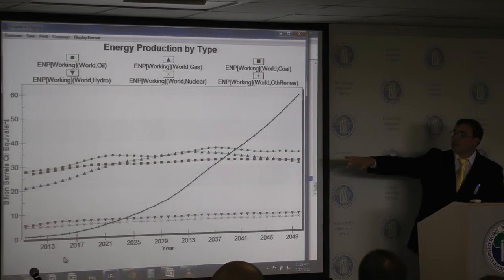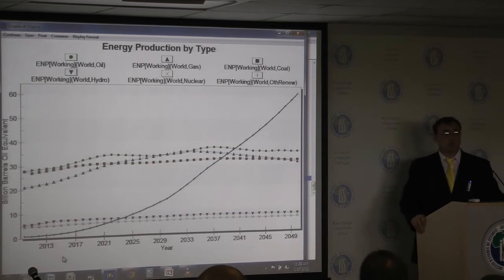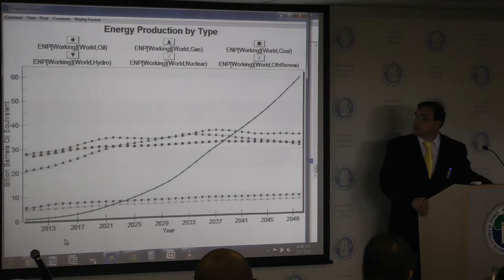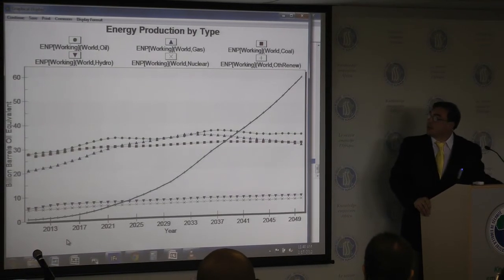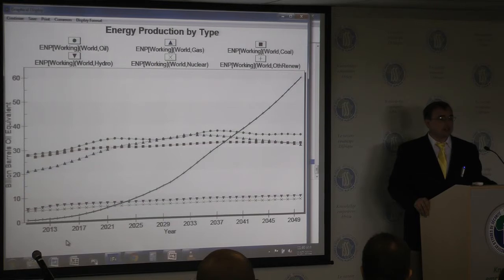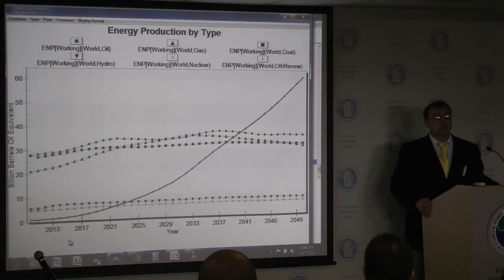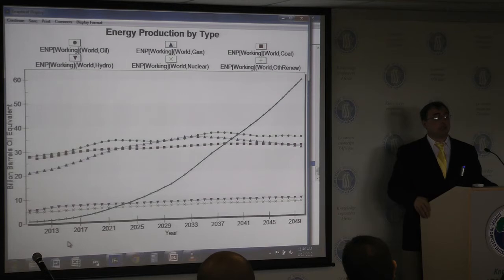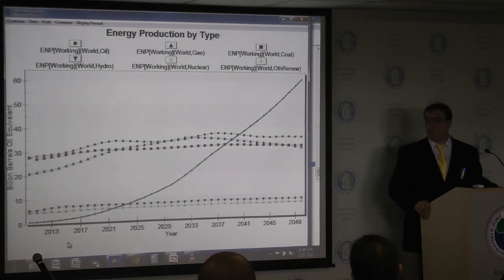African Futures Project - Launch Seminar Jonathan D. Moyer Part 2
Jonathan D. Moyer, PhD Candidate, Frederick S. Pardee Center for International Futures, University of Denver explains more around how the International Futures model works by giving a part of the presentation he gave to the United States Government.